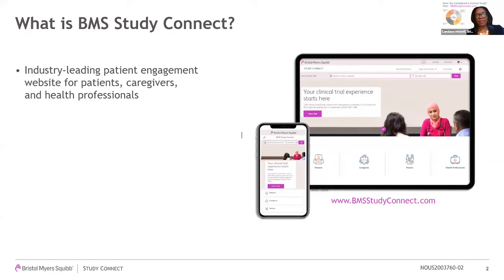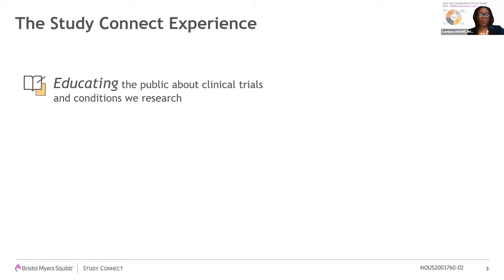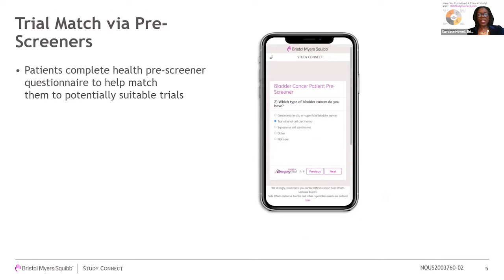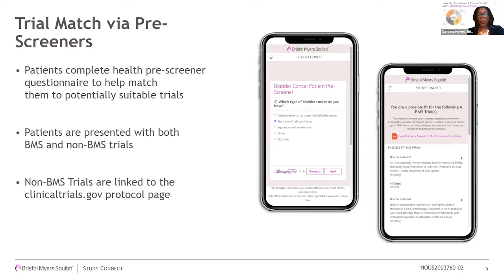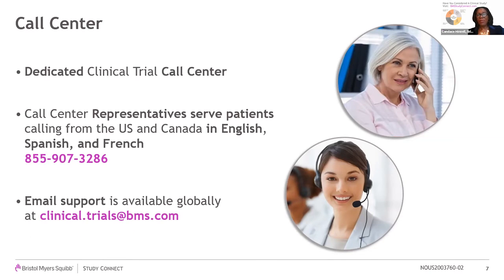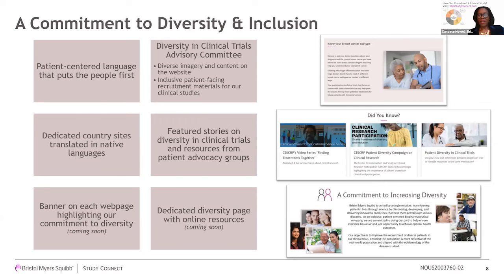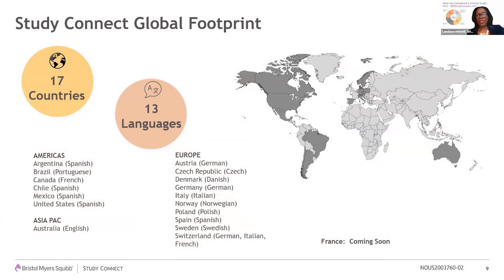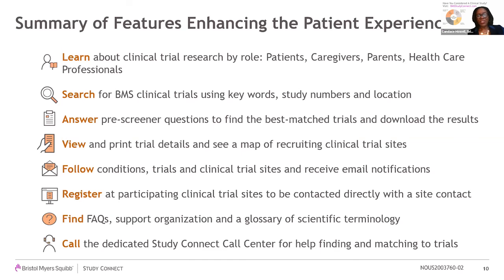Study Connect with Candace S. Howell, MPH